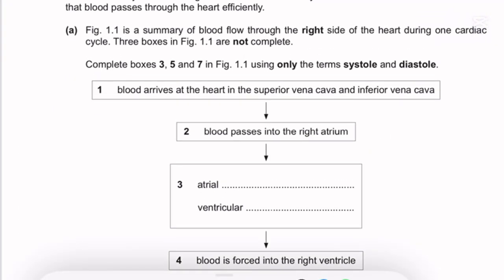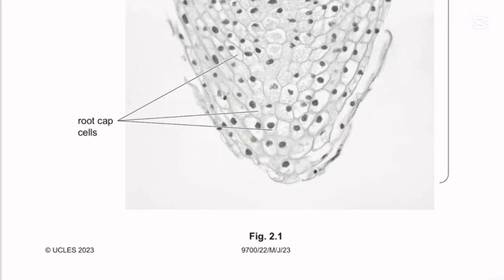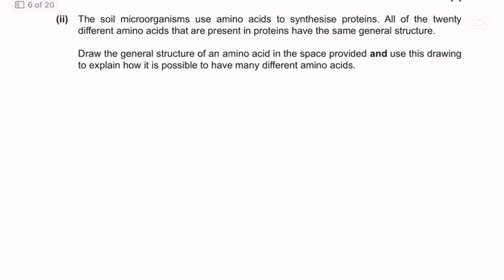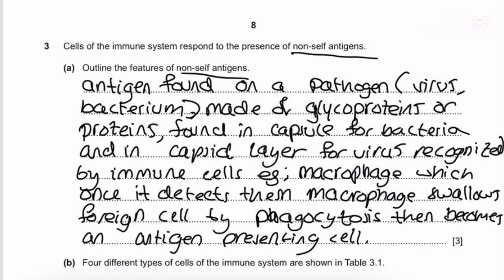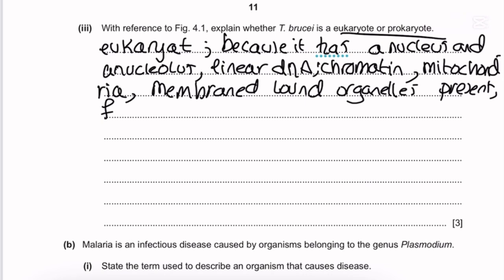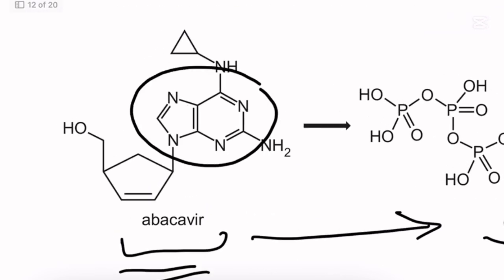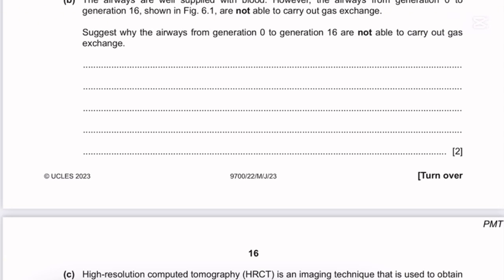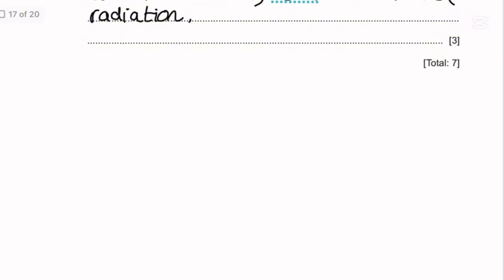9700/22/M/￼/J/2023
Time stamps

Intro 0:00
Q1(a) 0:15
Q1(b) 1:18
Q1(c) 3:11
Q2(a) 5:47
Q2(b) 10:42
Q2(c) 12:49
Q2(d)(I) 13:09
Q2(d)(II) 14:24
Q2(d)(III) 16:37
Q3(a) 19:10
Q3(b) 22:19
Q3(c) 23:33
Q4(a)(I) 24:10
Q4(a)(II) 25:05
Q4(a)(III) 26:44
Q4(b)(I) 29:17
Q4(b)(II) 29:47
Q4(c) 29:57
Q5(a) 32:18
Q5(b)(I) 33:39
Q5(b)(II) 35:58
Q5(b)(III) 37:17
Q6(a) 41:06
Q6(b) 42:17
Q6(c)(I) 43:52
Q6(c)(II) 45:29